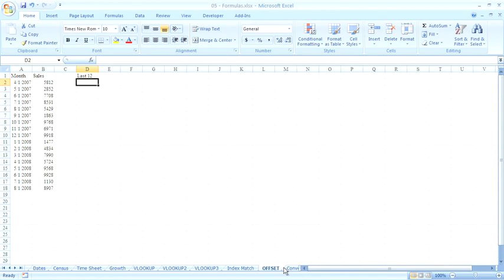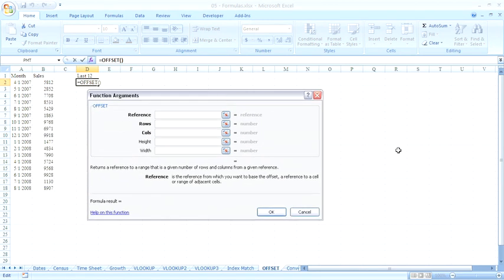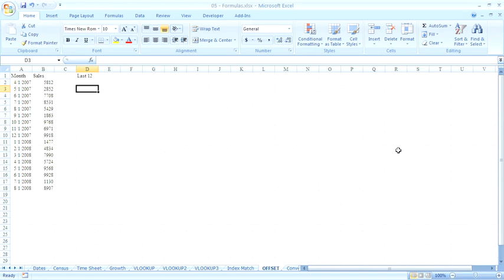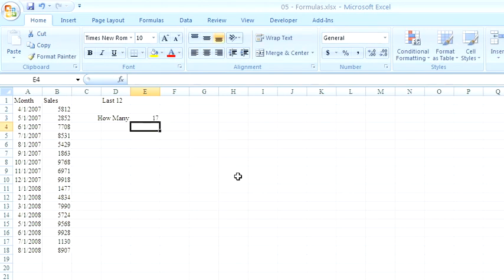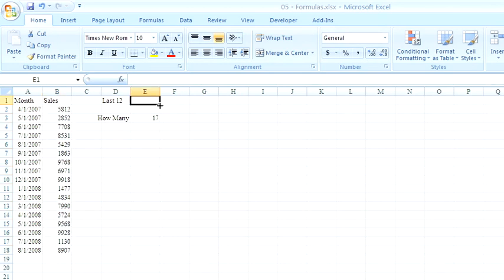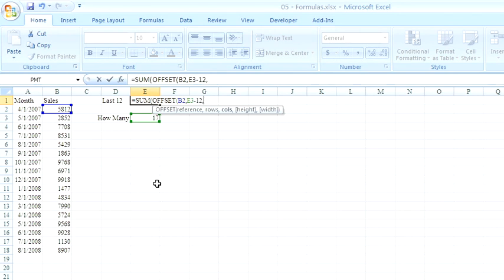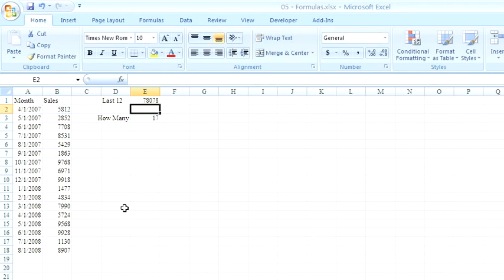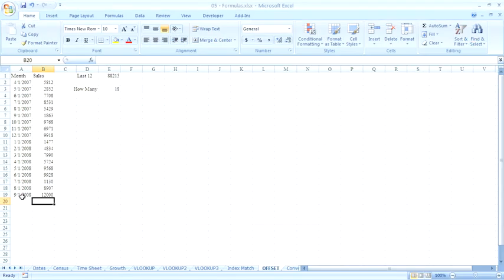M1XL07 P01 C05 L16